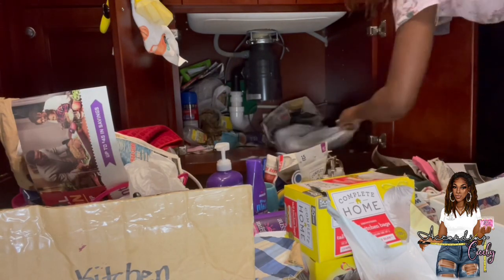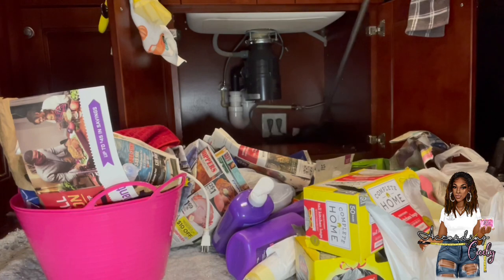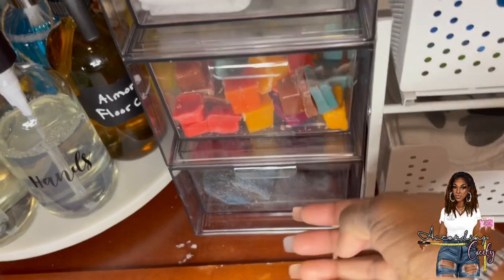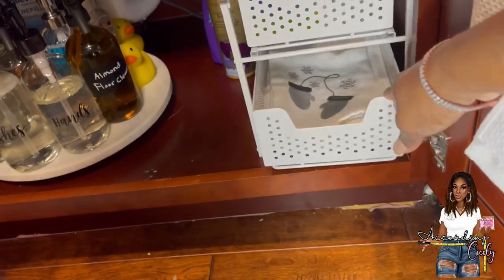Kitchen Cabinet Organization | Under the Sink Cabinet Organization | Kitchen Organizing On A Budget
What’s up ATC gang! Welcome back to my birthday countdown video number 5. Today we will be organizing the cabinets that are under my kitchen sink. I got the organization products from Amazon. Let me know how you like the final look. See you in the comments.